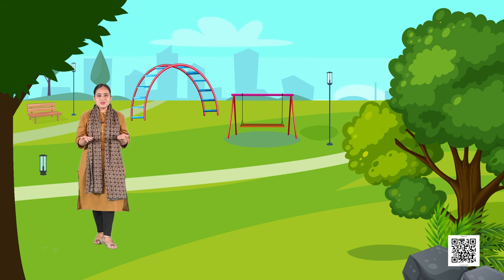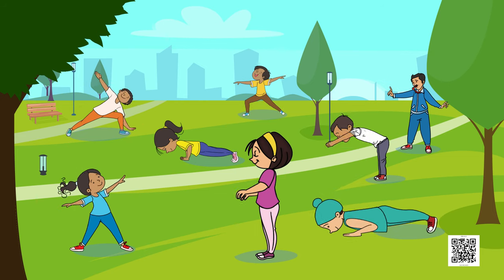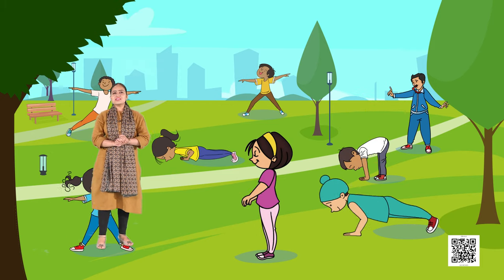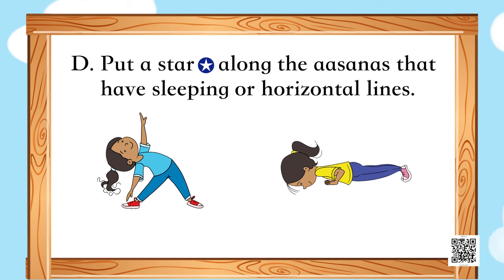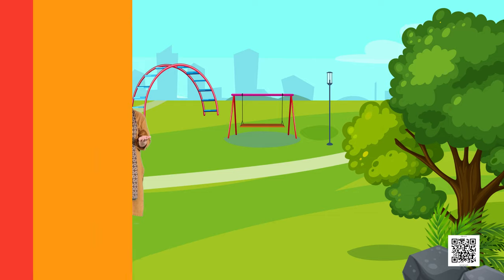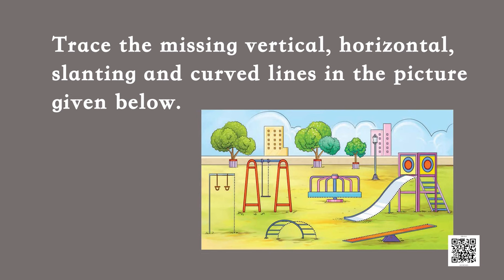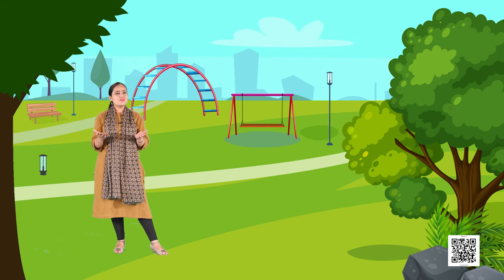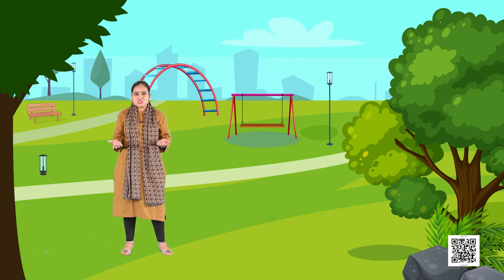NCERT Class- 2 Maths Chapter:Playing with Lines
This is an Video Program of Joyful Mathaematics for Class 02, based on NCERT Textbook